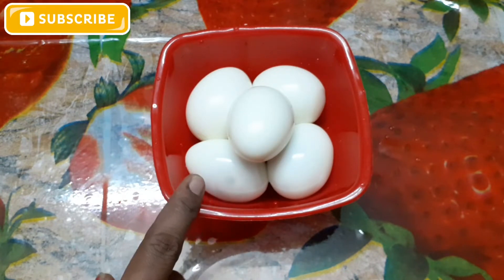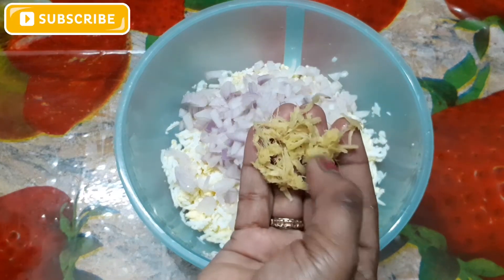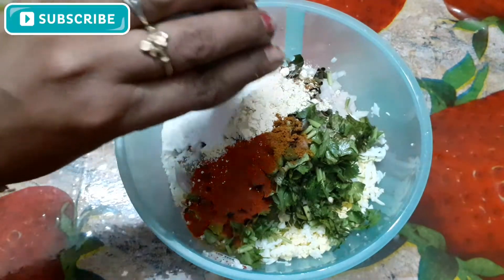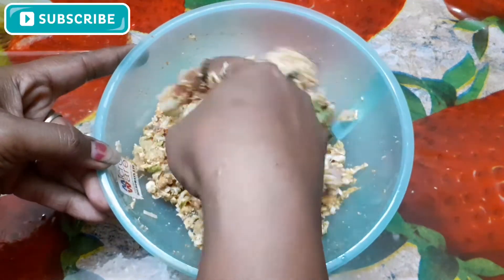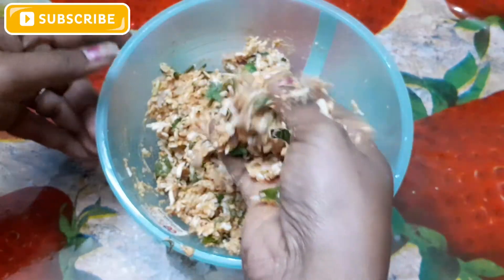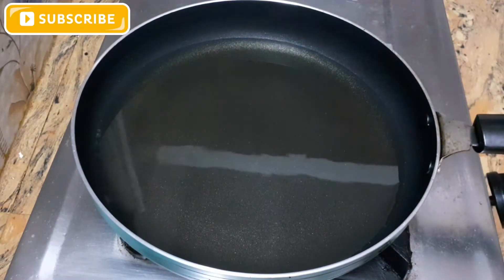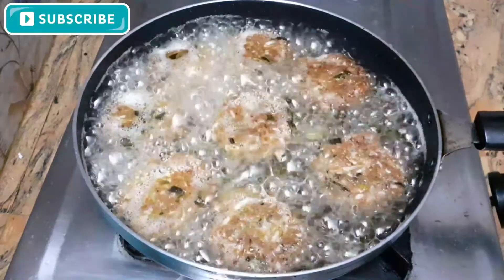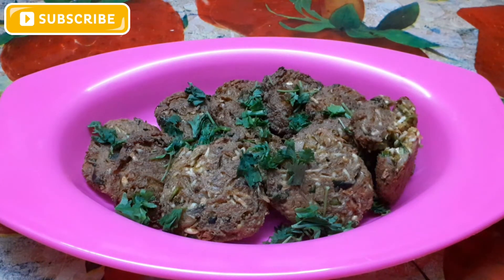பத்து வடை சாப்பிட்டாலும் பத்தாதுEgg vada#crisphy# in tamil